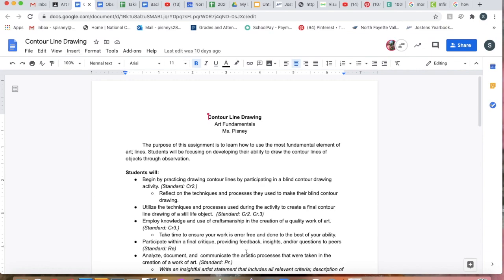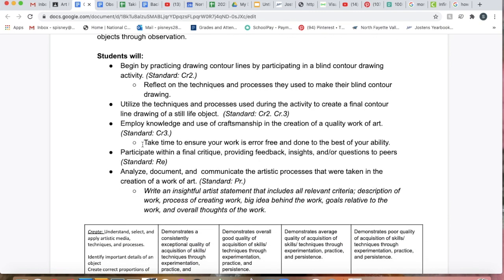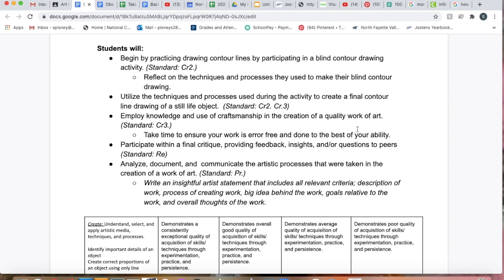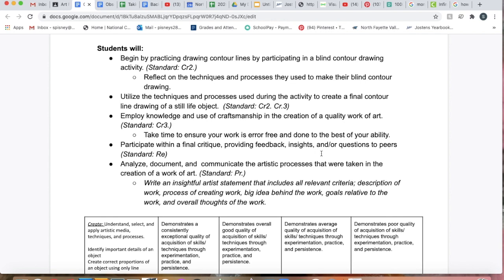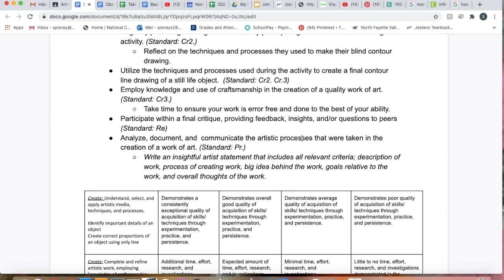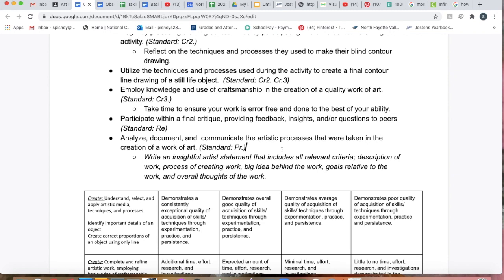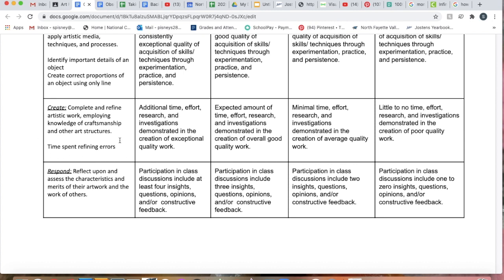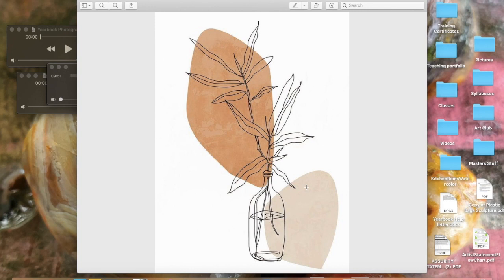Contour Line Drawing Instruction